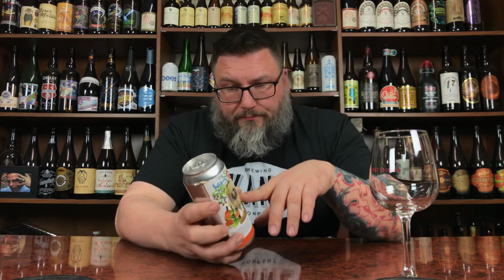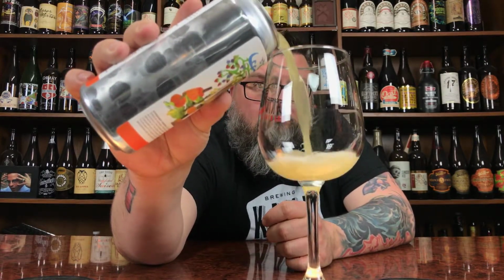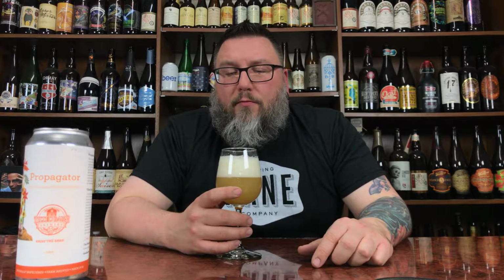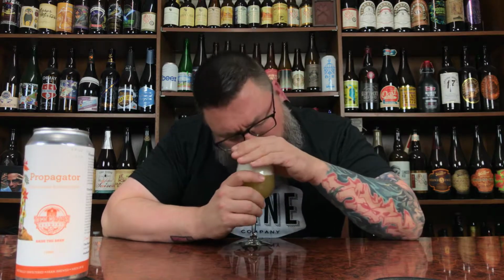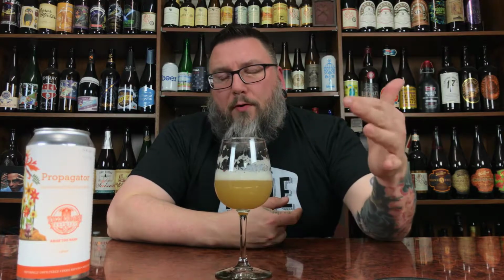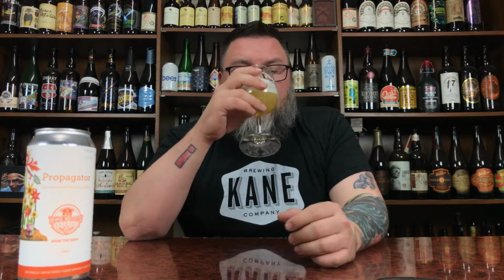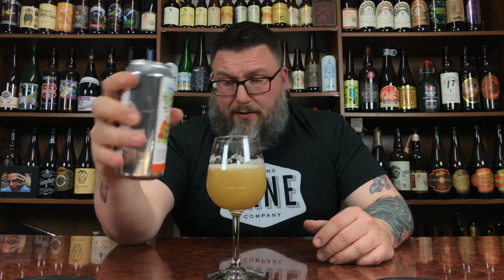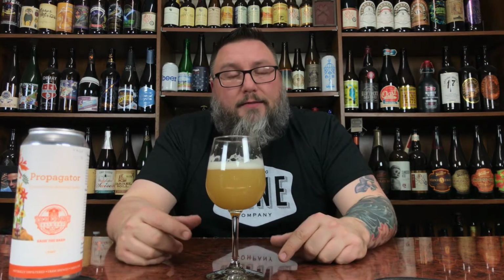Massive Beer Reviews 1338 Tilted Barn Brewery Propegator 11A Extra Hopped Farmhouse Ale